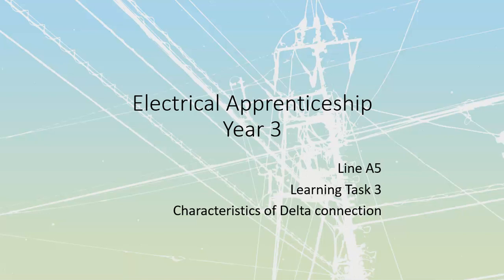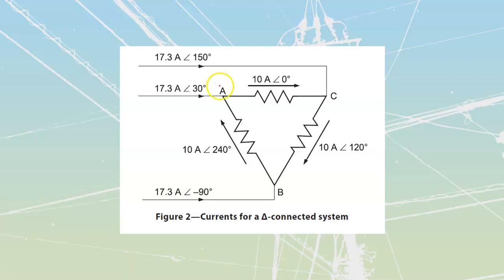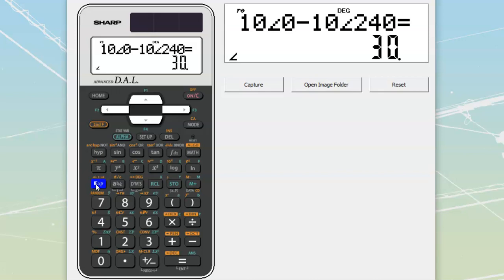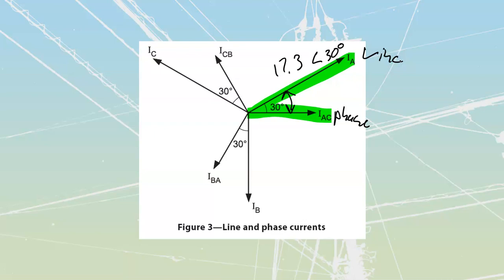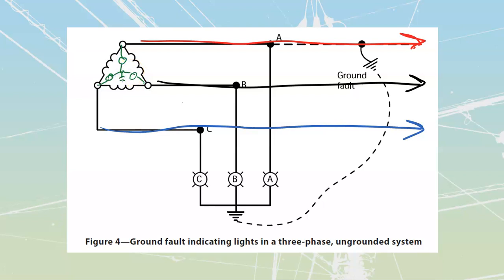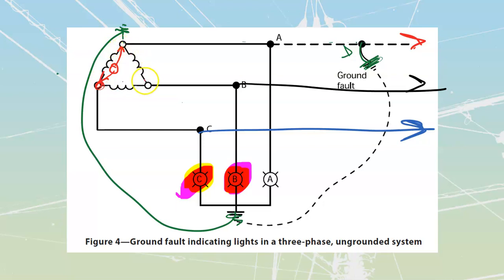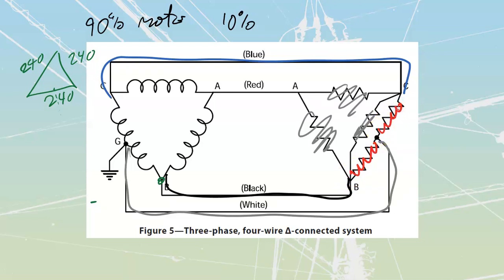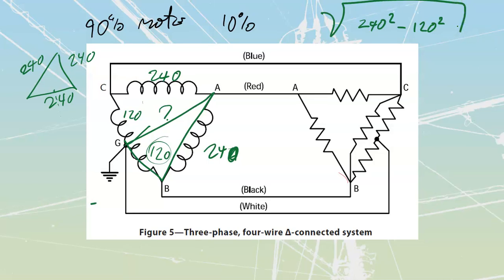Delta Connections - L3 A5 LT3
Delta Connections